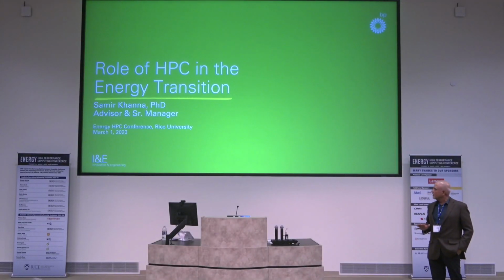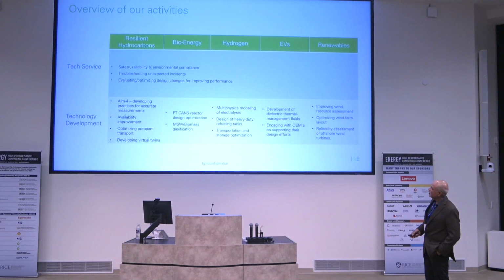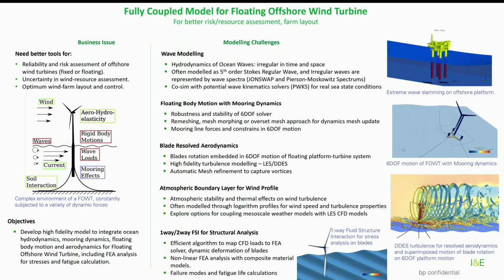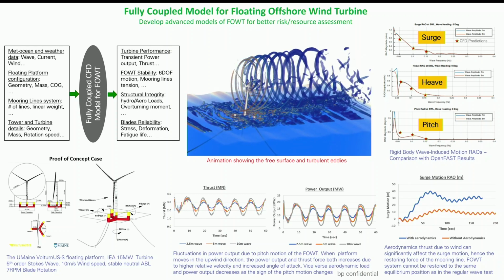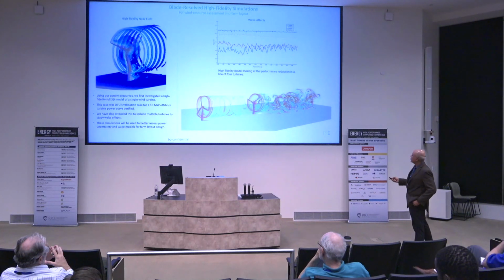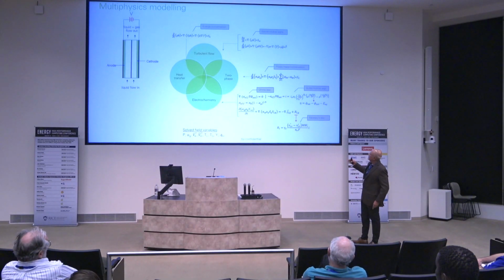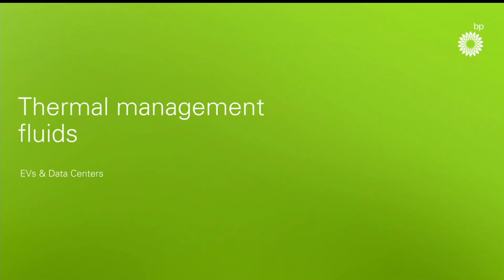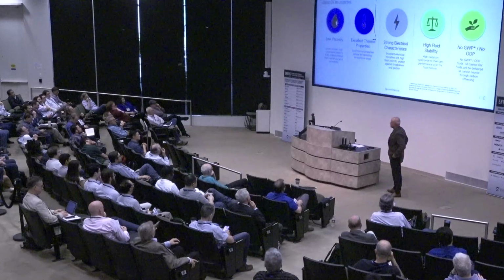Samir Khanna: Role of HPC in the Energy Transition